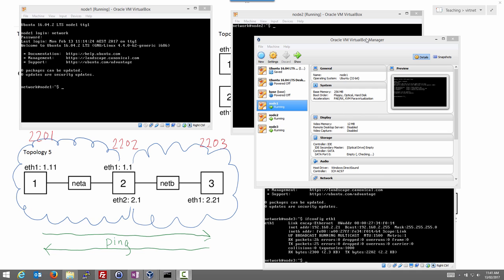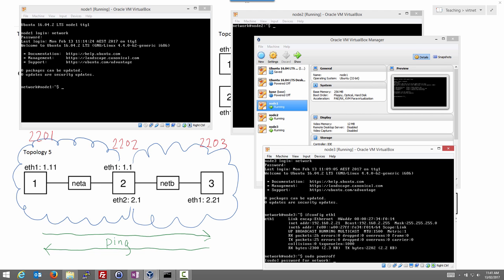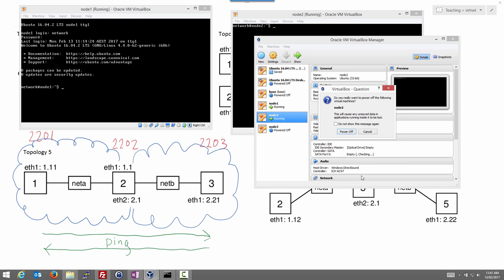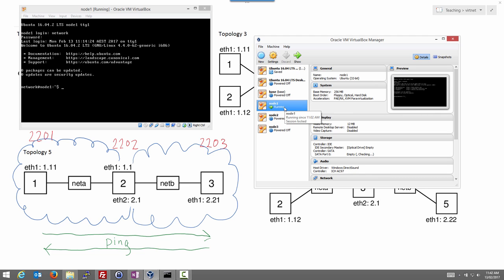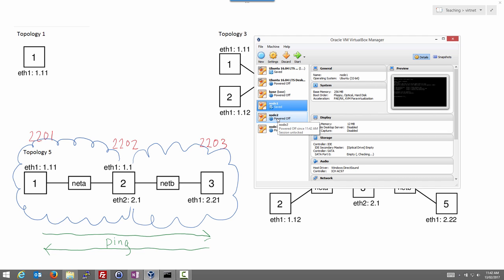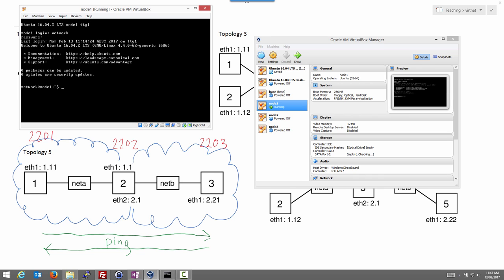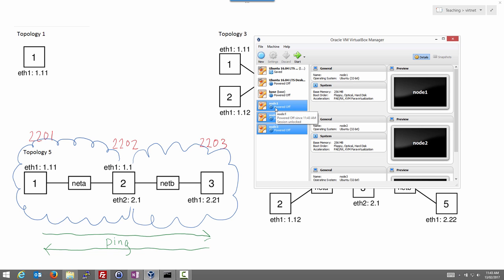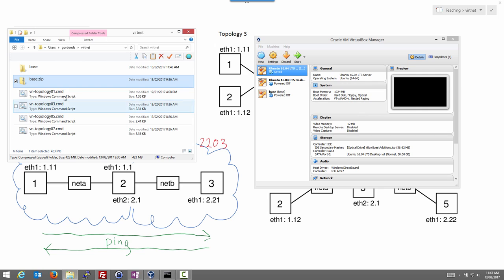Saving and Powering Off Nodes in a Virtual Network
Steps for saving nodes and powering off nodes with VirtualBox in a virtual network of Linux nodes.